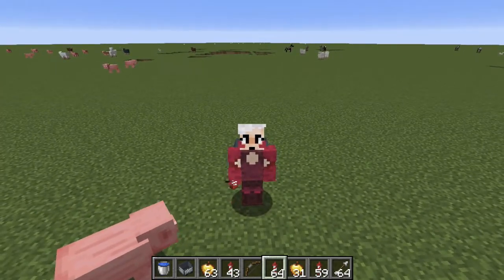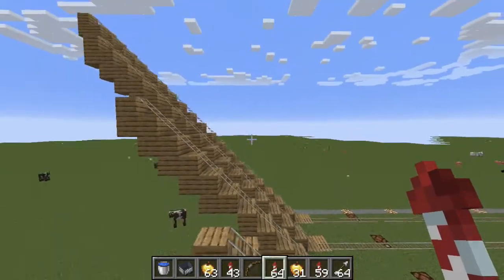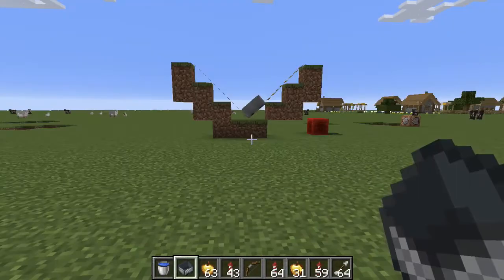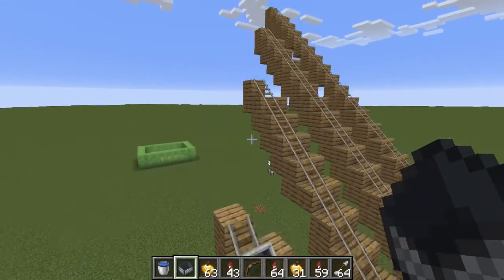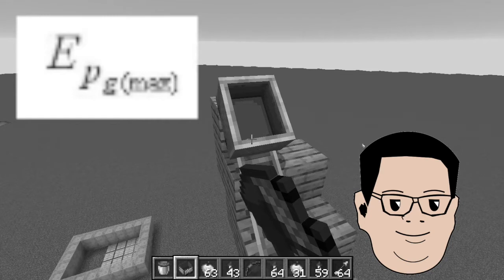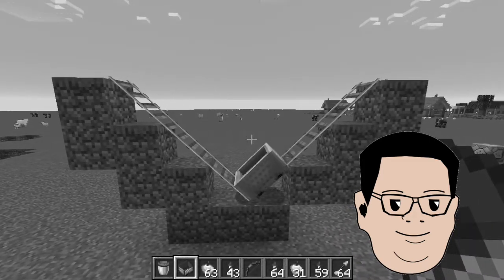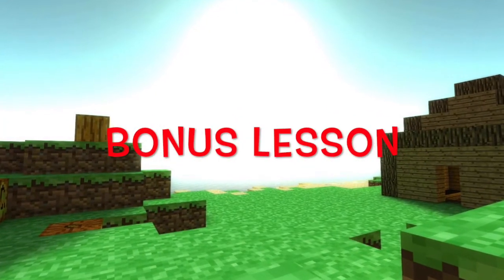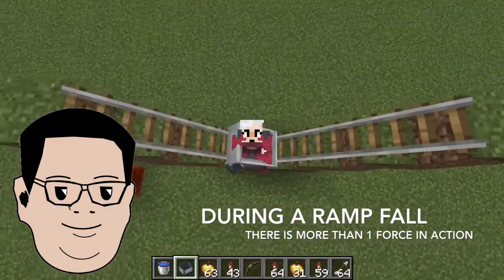MC Physics #3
This is for Home Expt 11